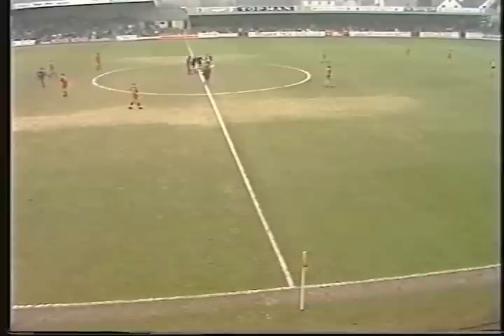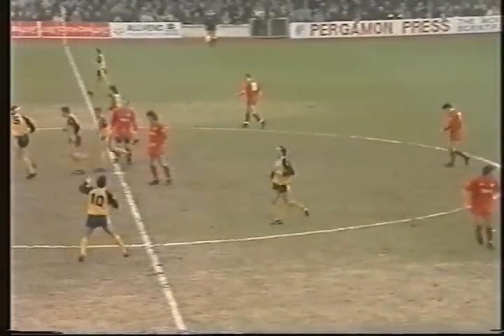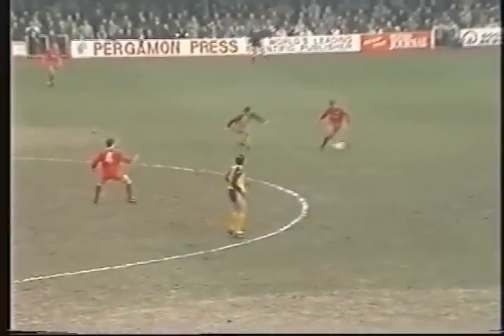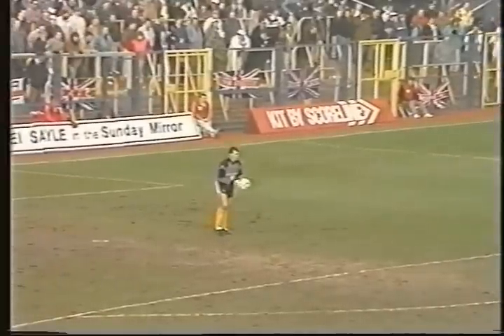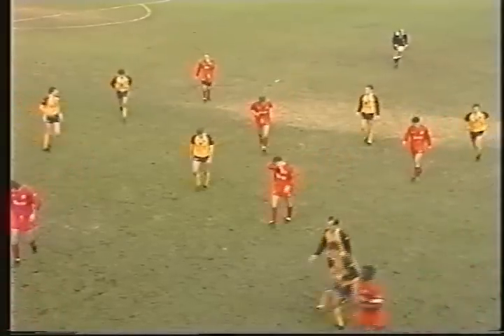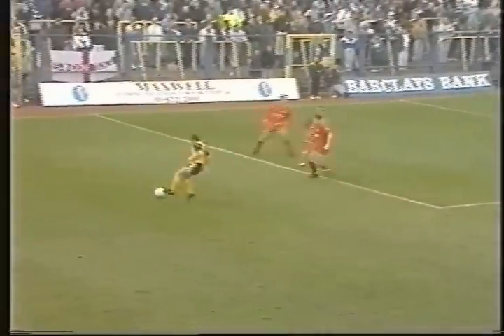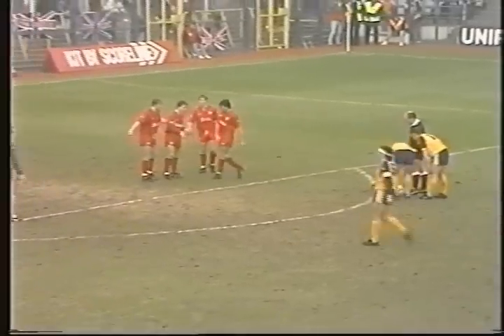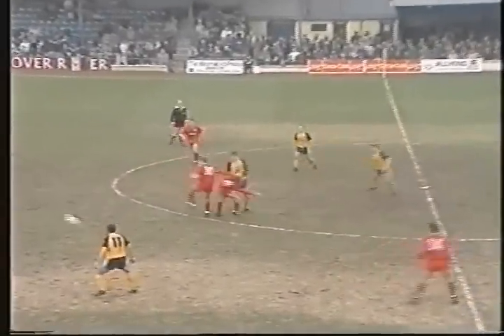OXFORD UNITED v Oldham Athletic 1990-1991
PLEASE EXCUSE POOR EDITING!! Highlights from Oxford United's game v Oldham Athletic from the Manor Ground, February/March 1991. Taken from the club video with their commentary (that's not me commentating!!)